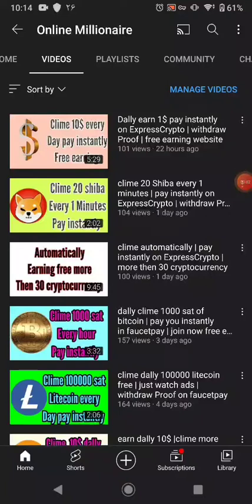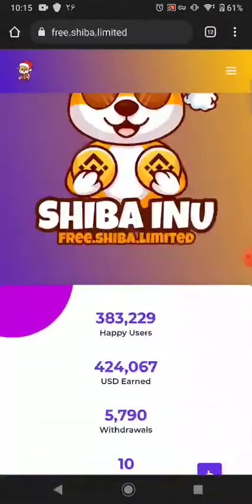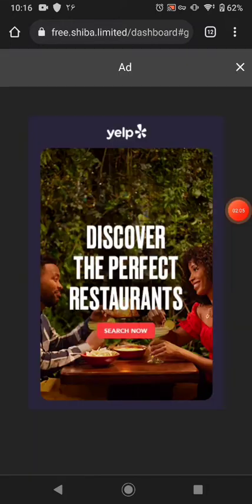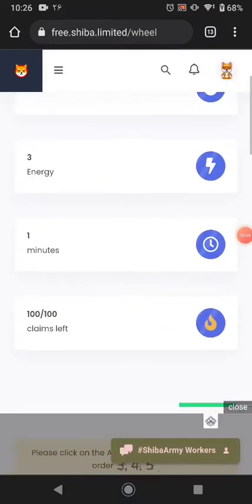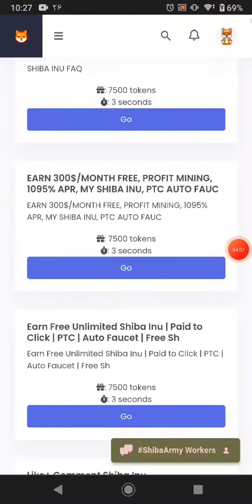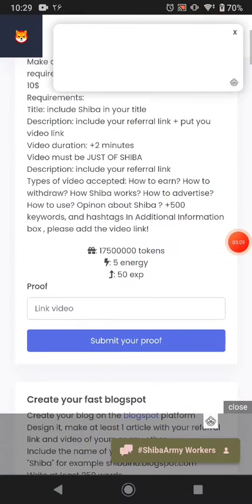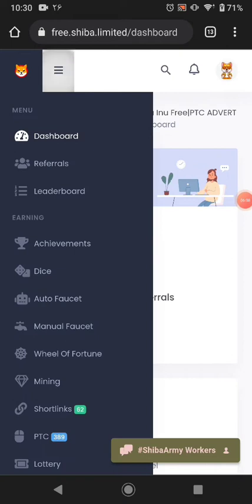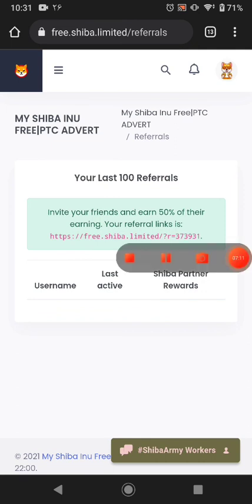clime 15000000 shiba | every day | pay instantly on coinbase | just watch ads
Hello Gys

m.crypto.cryptocurrency.mining.bitcoin,dogecoin,litecoin,ripple,btc.eth,free
tutorial,bitooin,earn money.investing.cryptocurrencytrading.ethereum,earn
Ethdrain App
Ethdrain App Withdraw proof
Btcrewardy
Free Cryptocurrency